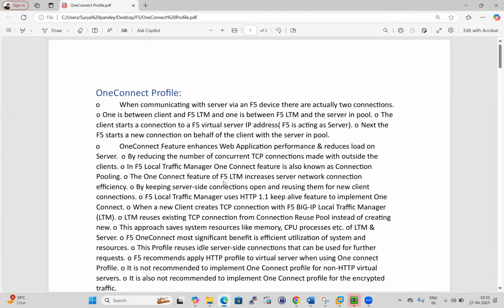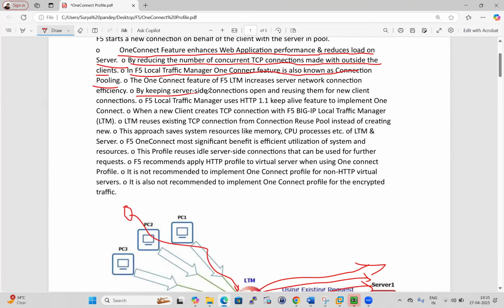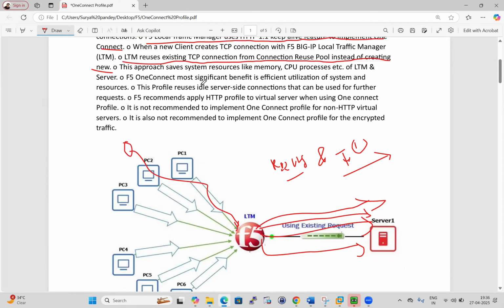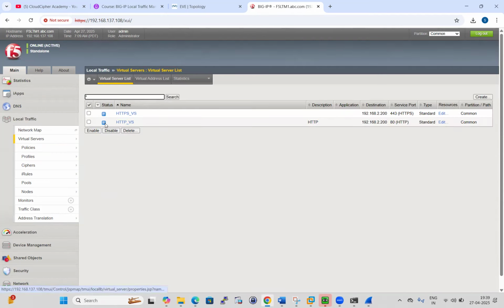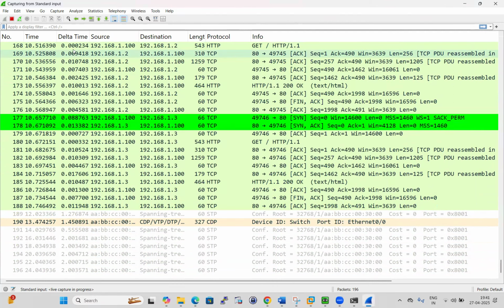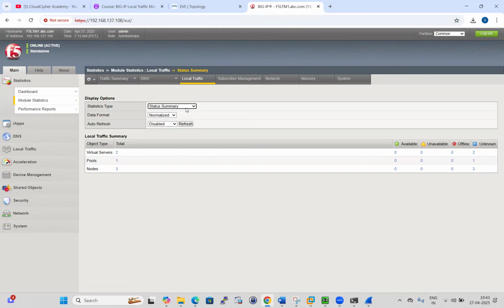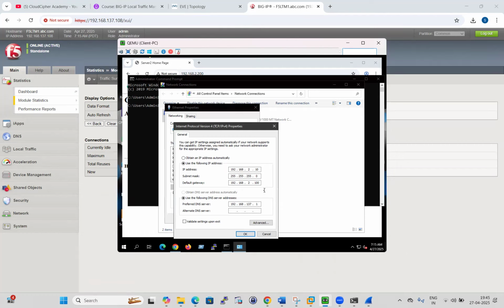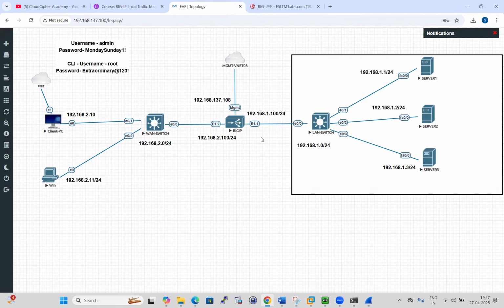What is the OneConnect Profile in F5 LTM? Learn How to Use It!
Welcome to my Free F5 LTM Series!
In this video, we dive into the OneConnect profile in F5 Local Traffic Manager (LTM). Learn what the OneConnect profile is, why it's important, and how it can enhance server performance by optimizing connections. I’ll walk you through its features, practical use cases, and tips to configure it effectively.
This series is designed to help you master F5 LTM concepts and configurations, completely free of cost! So, whether you're just starting out or looking to brush up your skills, you’re in the right place.